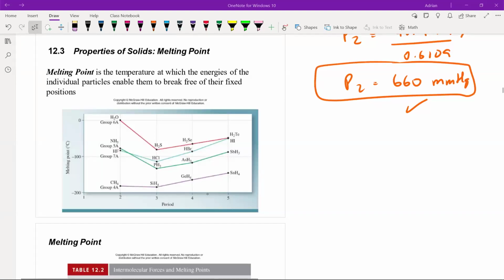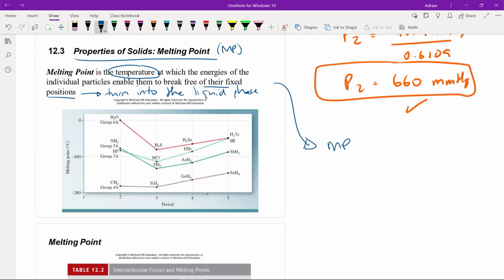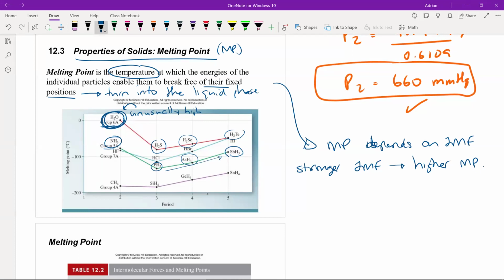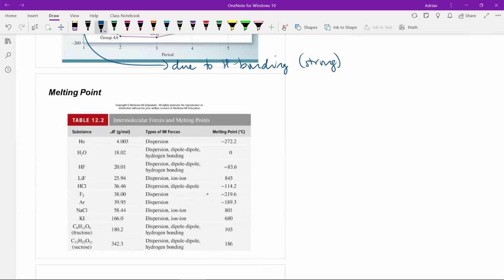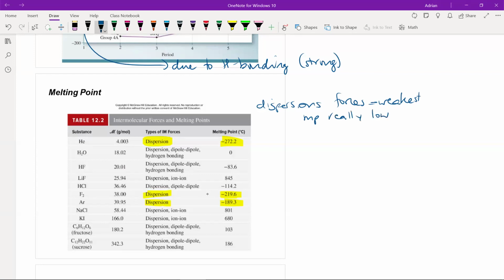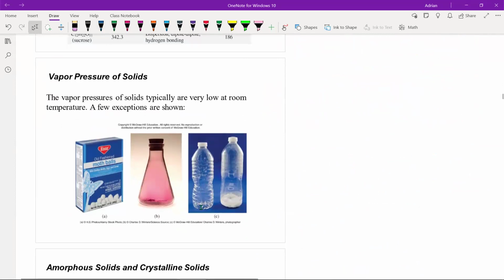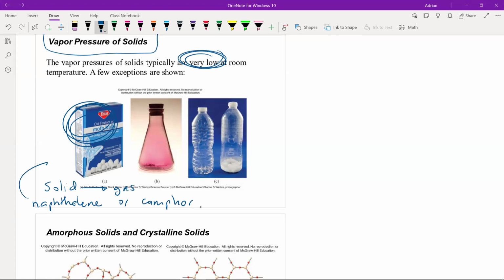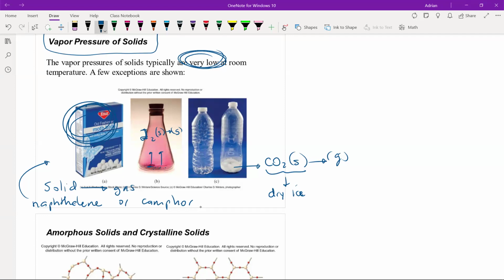1315 - Sol, liq, IMFs - Melting pts